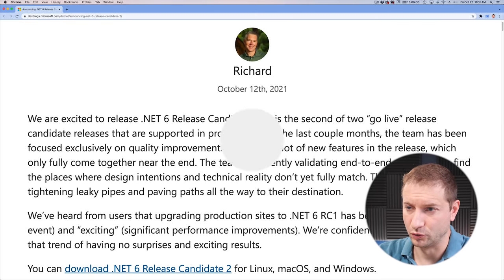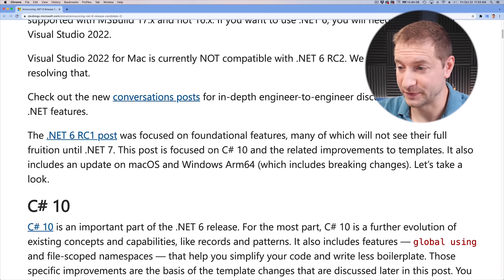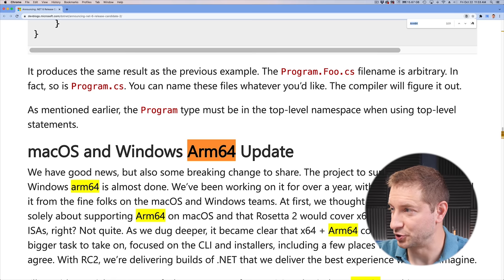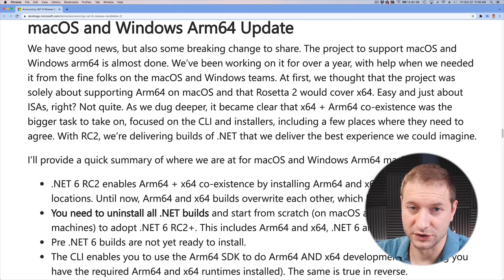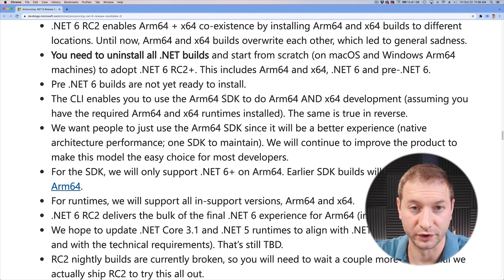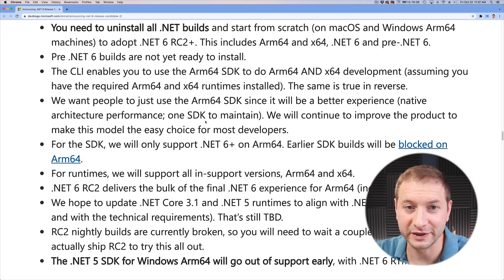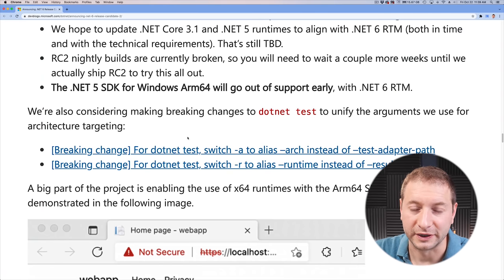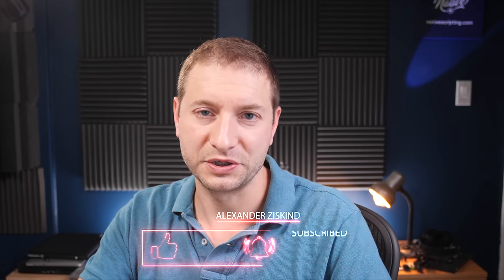When is .NET 6 with ARM support for M1 Pro/Max happening?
Well it's been a long time in the making, but we're getting close to having .NET supported on the Apple M1 machines, M1 Pro and M1 Max included. And of course other less hyped ARM machines out there. Here's an update.

Valid until: Oct 27 EOD, PST

🏫 FREE COURSES